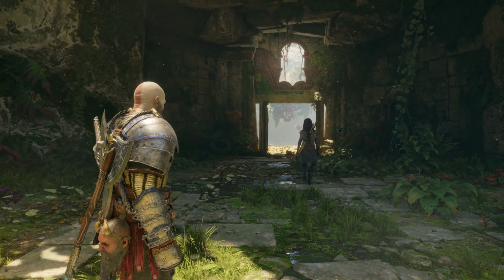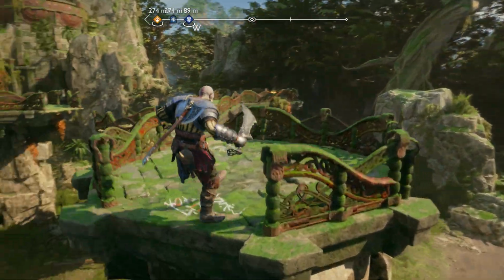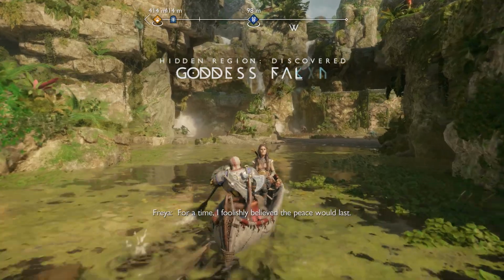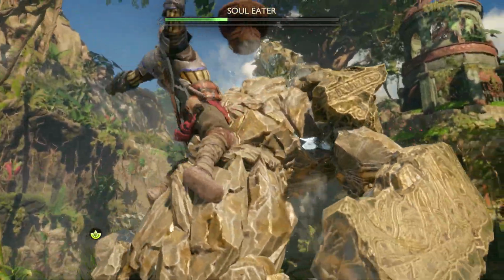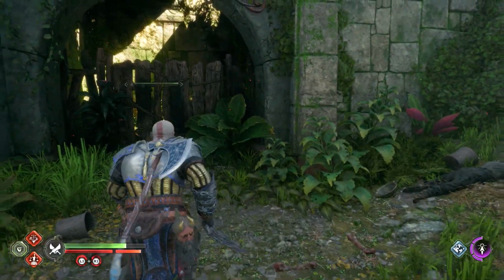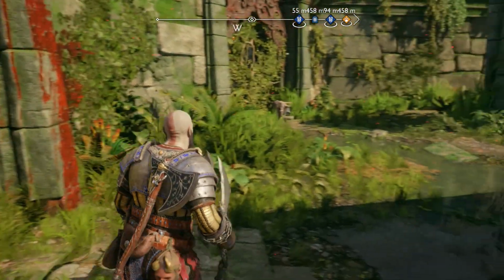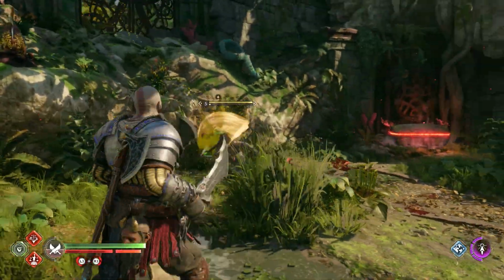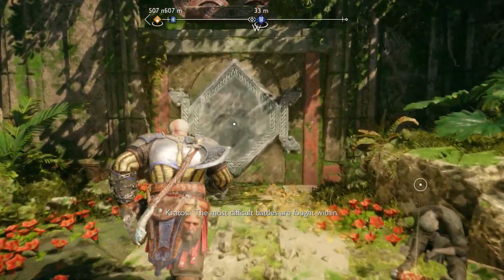It Was A Good Day | Retrieve Mardöll | God Of War Ragnarök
Here we have the God Of War Ragnarök It Was A Good Day trophy guide where you need to Retrieve Mardöll.

⚡To view all of our God Of War Ragnarök content, check out the God Of War Ragnarök hub here: